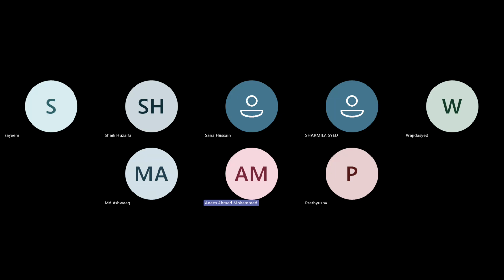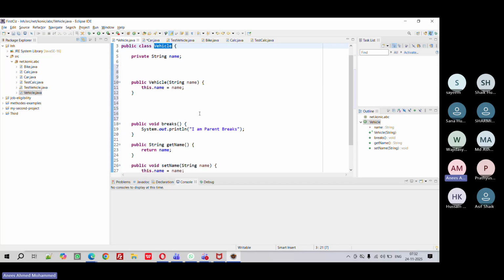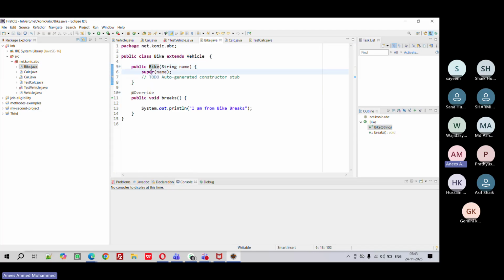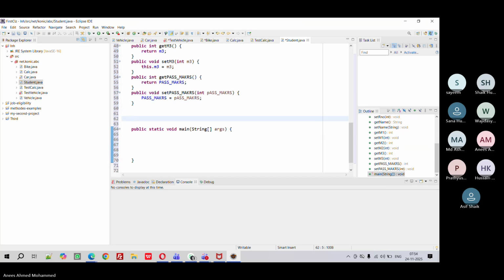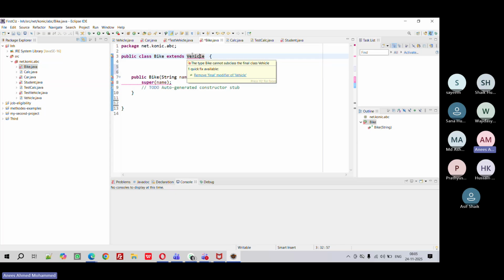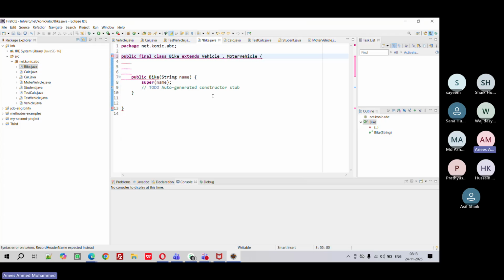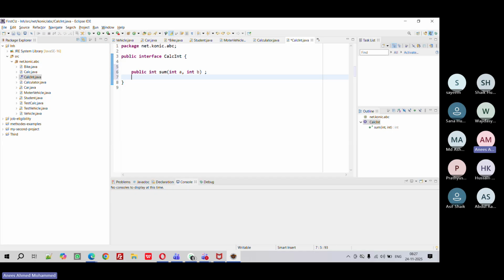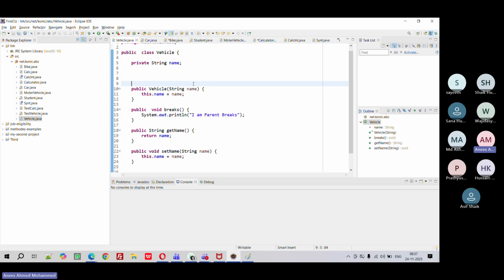Oops 5 practice session inheritance in Constructors